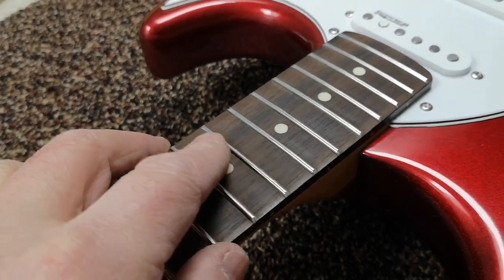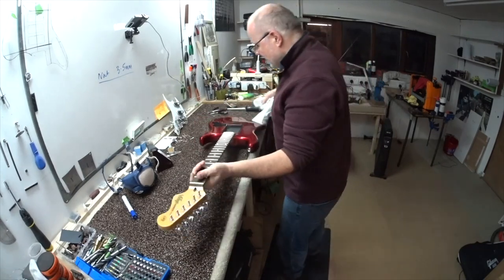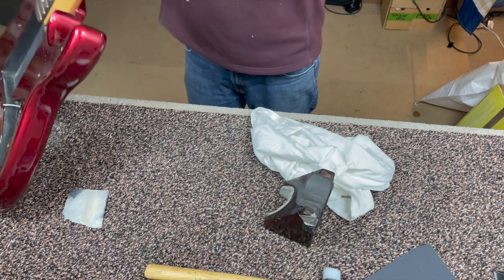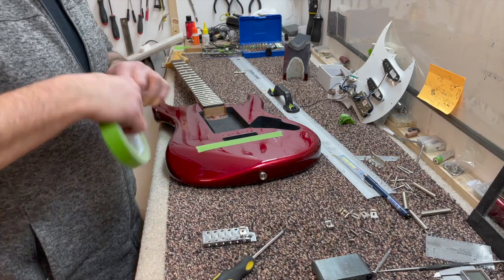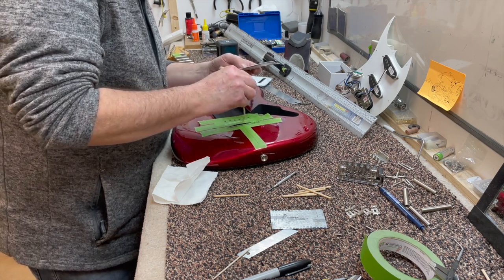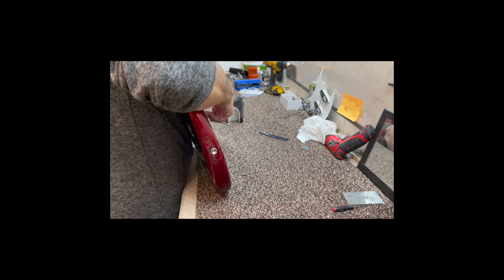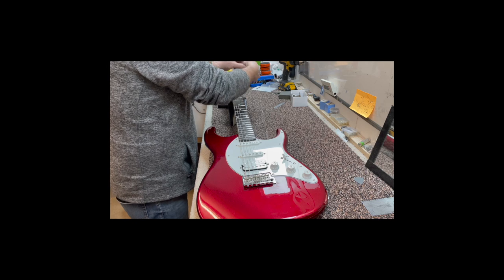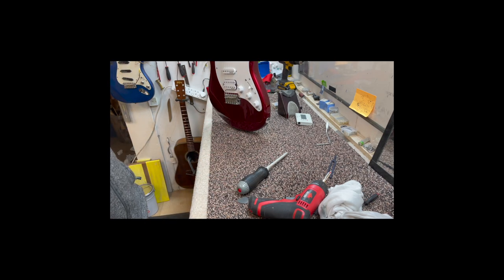Vintage AV6 refurb and set up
There are some guitars that the more you dig, the more trouble you uncover. Brian’s AV6 is one of these guitars. On first inspection it’s obvious that the paint job is fatally flawed with the finish sunken visibly (on both sides) into a huge knotted area in the wood - so much so that the factory appears not to have bothered even trying to polish the finish out as a result. You can imagine ‘QC Fail’ being stamped on it at this point and it being put in the rejects bin. But someone - I’m sure - pulled it out and took it home and tried to make it play. But I also think the neck on this guitar came (loose) from that same parts bin… because it also would have been a fail due to a significant ‘step’ between the fingerboard and the neck wood. This would need sanding out and the finish building up and blending in, sanding smooth and polishing out. You’ll see that I took the body to the buffer and refinished the neck… but the tremolo block was a) rusted and seized solid and b) slightly in the wrong position, necessitating filling-and-re-drilling the original tremolo holes and repositioning. A new bridge was ordered and fitted and it was onwards to making this thing play the absolute best it could! Please forgive the reduced picture size for the last part of the video - something I didn’t notice in while compiling the video in Final Cut Pro.